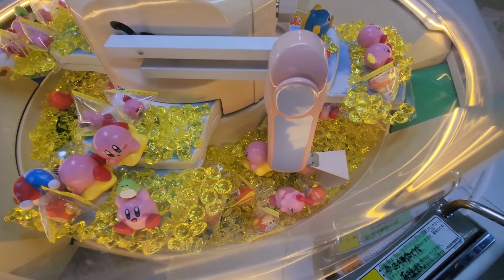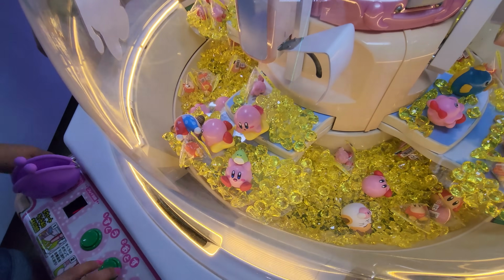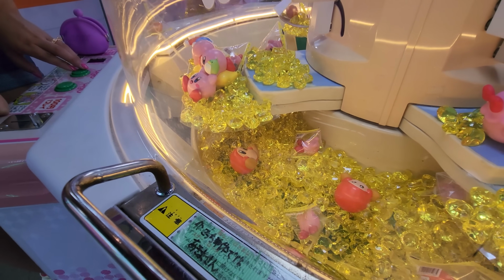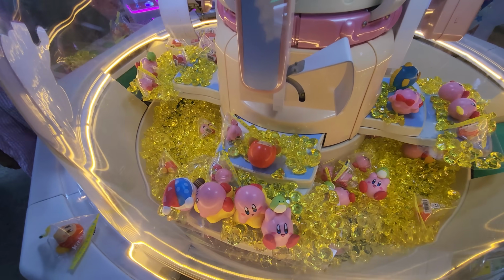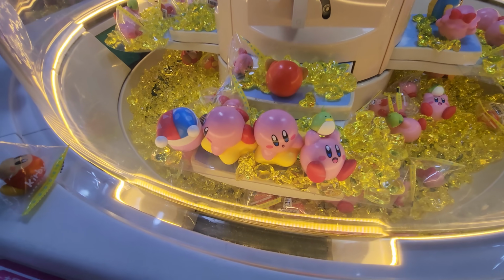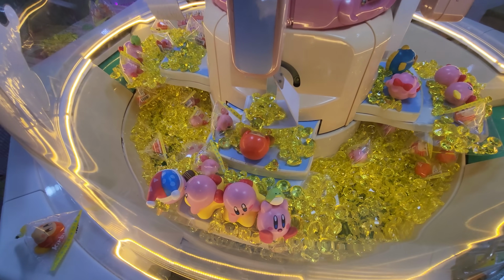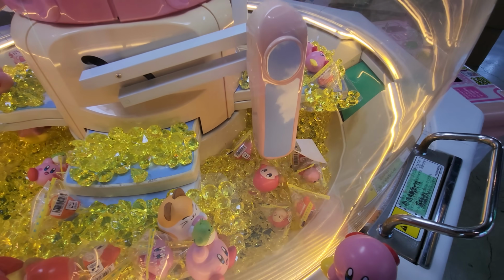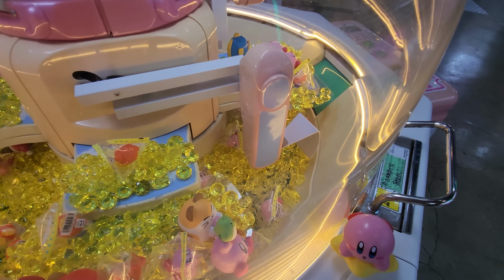How Many Kirby's can we win from this Gem Pusher?!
We had so much fun playing this Kirby themed gem pusher in Japan! We saw this gem pusher and we knew we had to try and win some of the different Kirby prizes inside. Let's see how many Kirby's we can win!